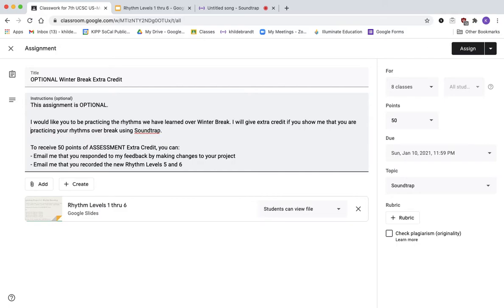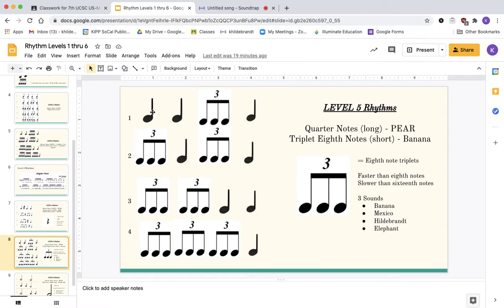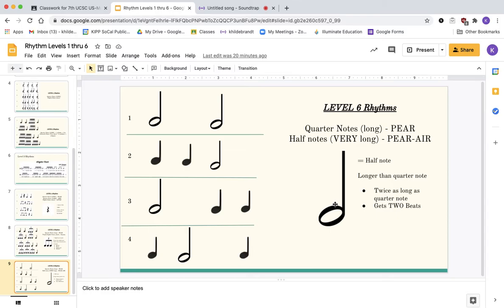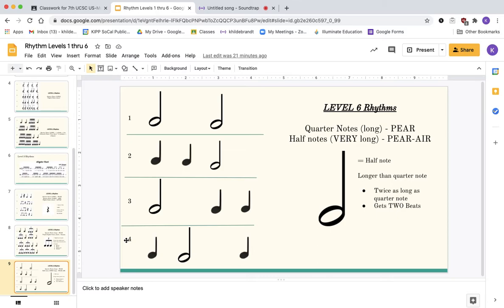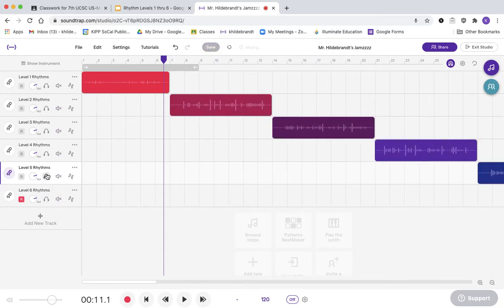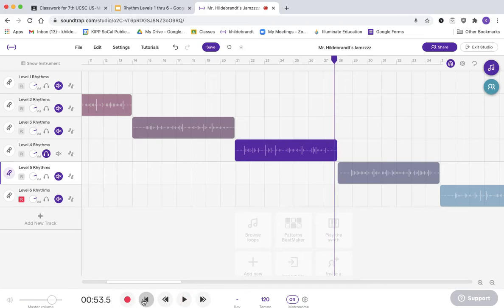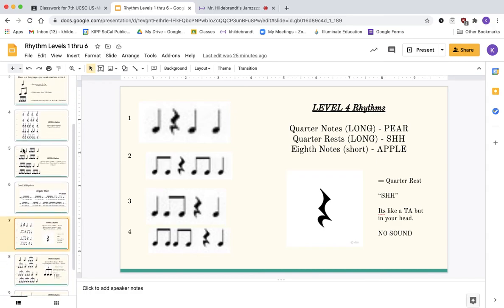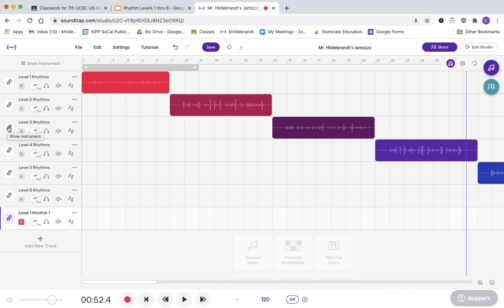Mr Hildebrandt Explains Soundtrap Recording Triplets and Half notes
In this video, I explain about the Winter Break Extra Credit assignment as well as how to perform and record triplets and half notes.